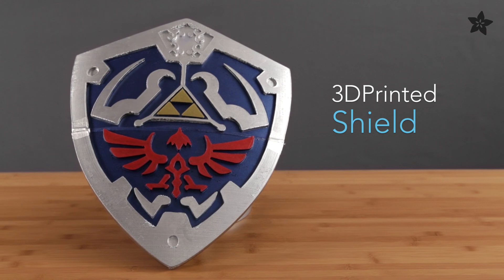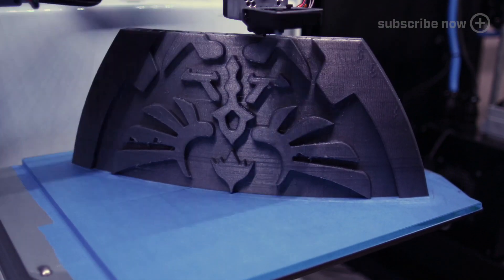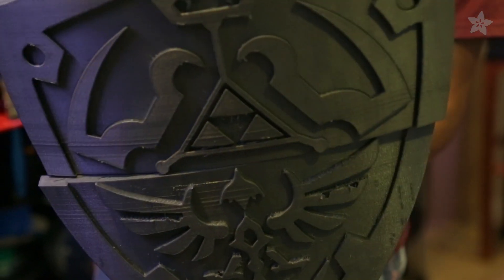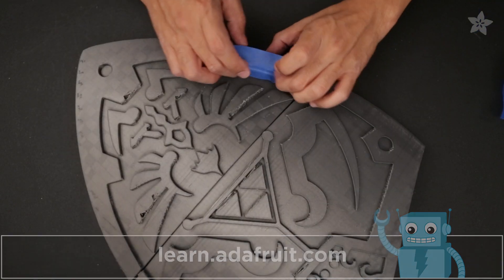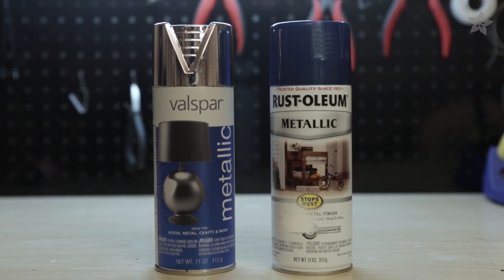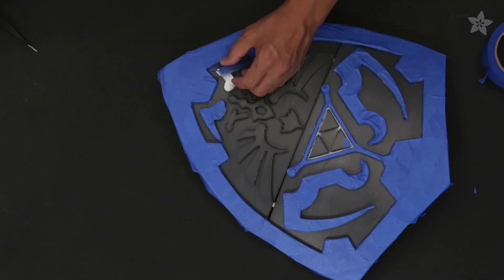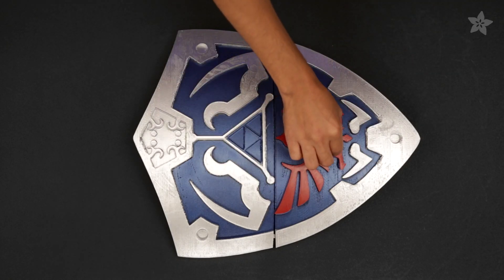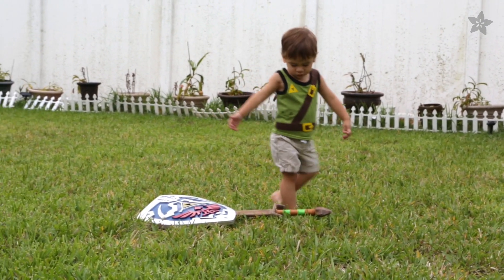3D Print Link's Hylian Shield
Take this shield, it's dangerous to go alone!

In this project, we're 3D printing Link's Hylian Shield from The Legend of Zelda. This is over 450mm long and prints in just 2 parts. Now you can build the shield to go along with Link's wooden sword.